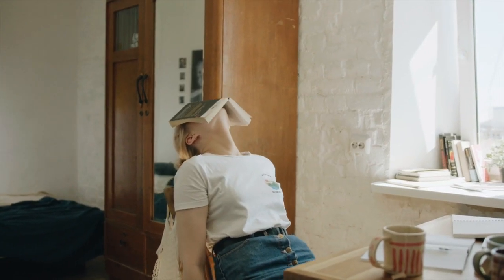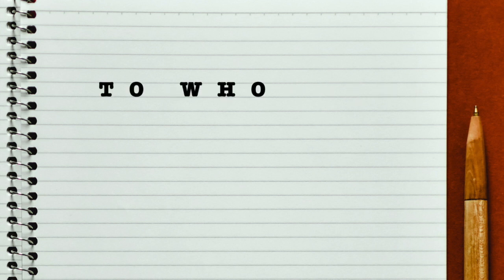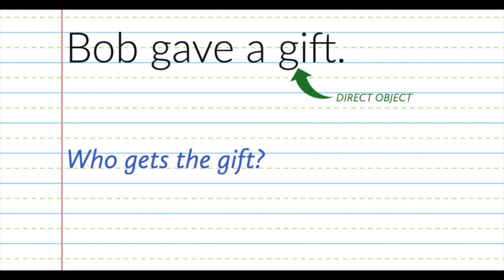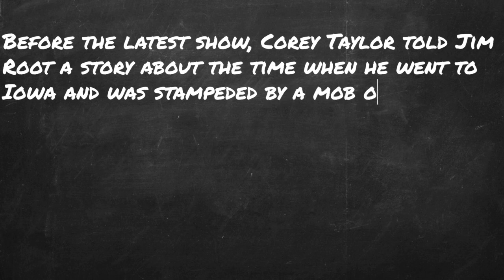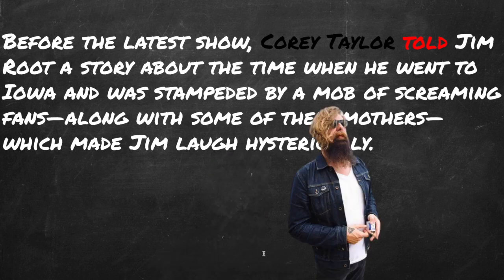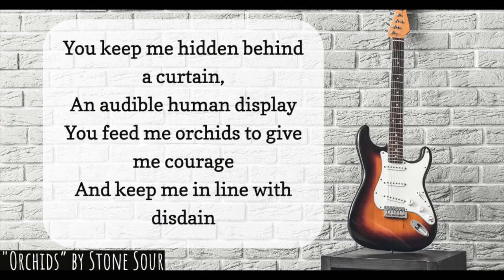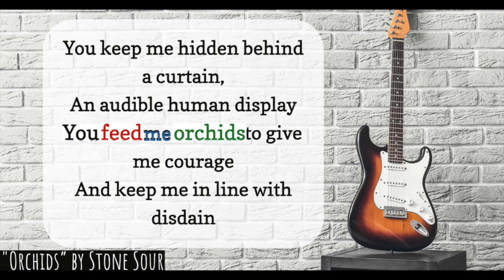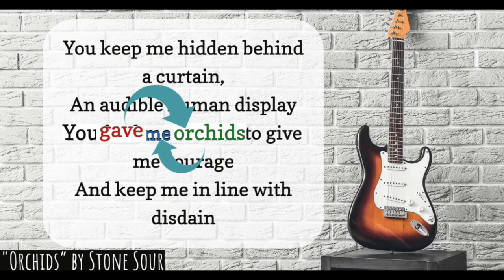Learn With Lyrics: Indirect Objects | Featuring Stone Sour, NIN, Breaking Benjamin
Welcome back for more grammar! In this video, we're looking for indirect objects. Can you spot them? Next video: Unusual Subjects with MCR, Pearl Jam, Radiohead :)
Chapters!
0:00 Intro
0:14 What is an indirect object?
1:00 Bob Ross and Bill Murray help us out
1:31 Corey & Jim example sentence
2:37 Lyric #1 Stone Sour
4:00 Lyric #2 Nine Inch Nails
4:54 Lyric #3 Breaking Benjamin
6:04 Rating System
6:30 Thank yous
👕☕🛍️Music Merch!🛍️☕👕
***Designs inspired by my videos!***
Tees, Hoodies, Mugs
New design ideas? Let me know with this form:
I ❤️ 😑
☕👊A Huge Thanks to These Awesome Channel Supporters!👊☕
🐱Linda🐱zombie spongebob🐱brismithejedi🐱HellSpartan Z🐱packerzfn481🐱zero_survs🐱Steve R🐱Josh Harris🐱Someone🐱hokiedee🐱Greg M🐱John Heiser🐱Sir Archer Fluffybutt🐱Aaron🐱
If you'd like to support whatever it is I'm doing
🥳Super Thanks for the Super Chats🥳
🙌Bill Collins🙌Esteban Andrade🙌martvonadam🙌
🤘🏻🤘🏻🤘🏻Slipnot Funko Pops🤘🏻🤘🏻🤘🏻
🎤Corey Freaking Taylor🎤
I'm assuming eventually Funko will release the rest of the gang. Now, we wait. :)